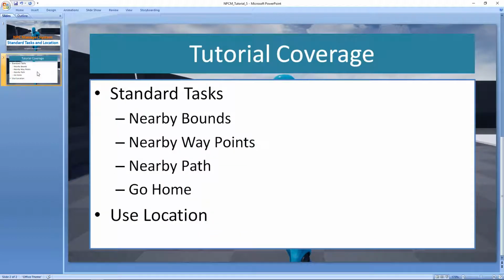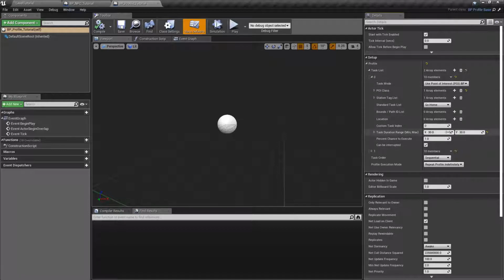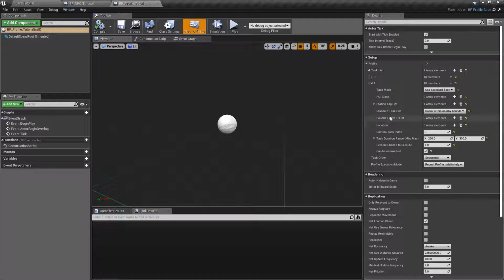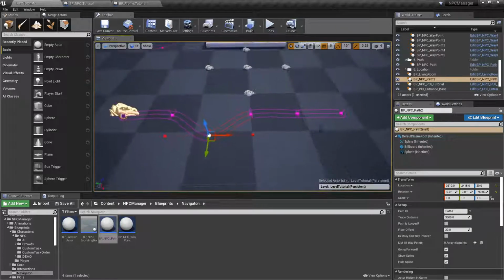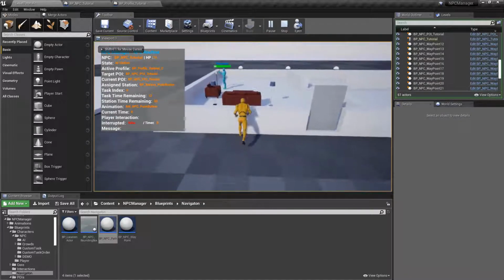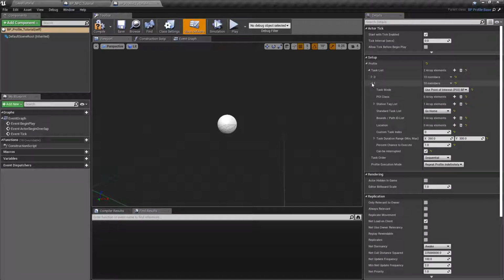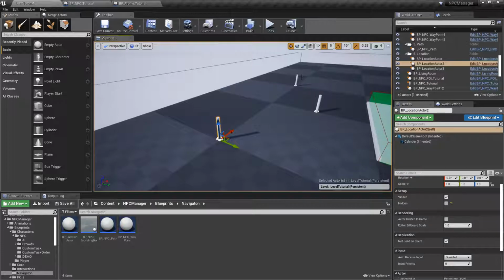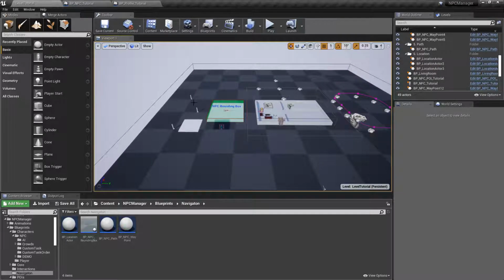NPC Manager - Tutorial Series - Standard Tasks and Locations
Coverage:
Standard Tasks
-Nearby Bounds
-Nearby Way Points
-Nearby Path
-Go Home
Use Location